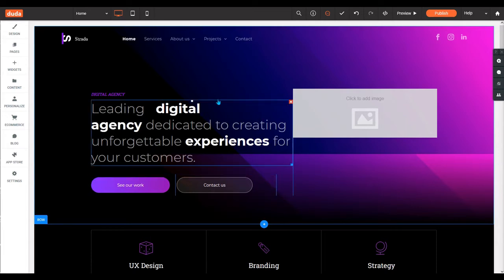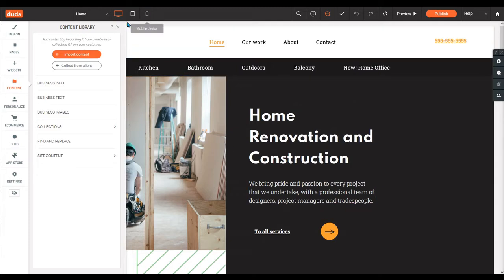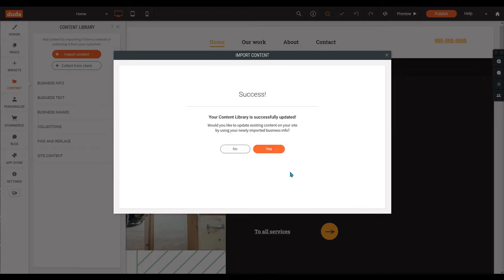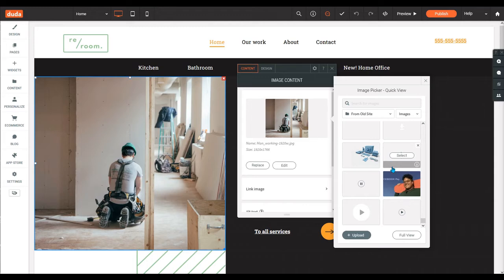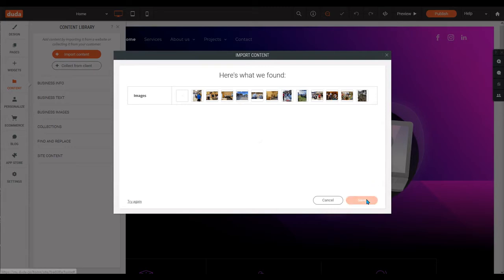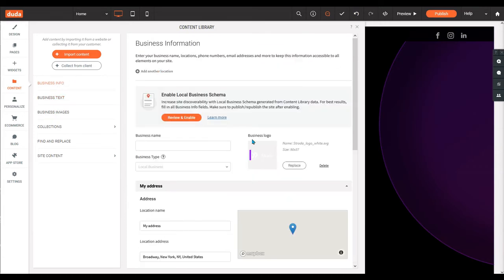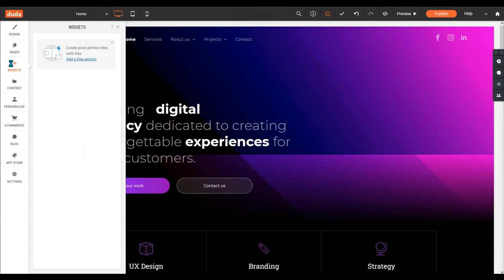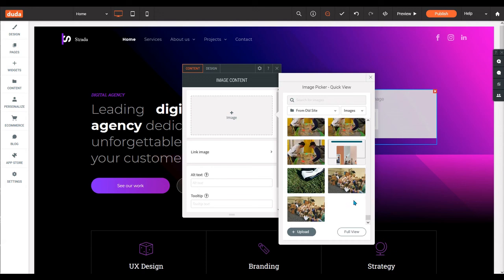Content Importer - Duda Website Builder